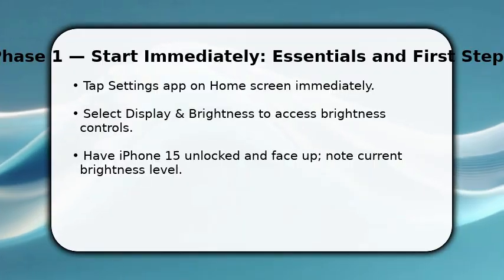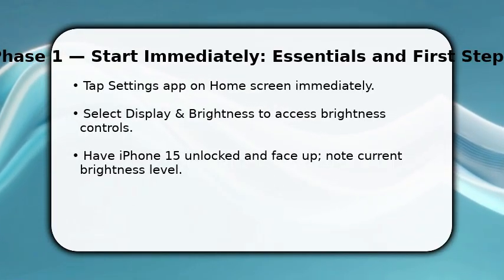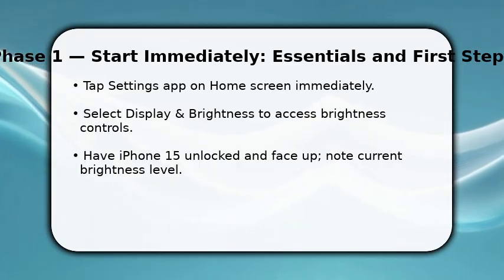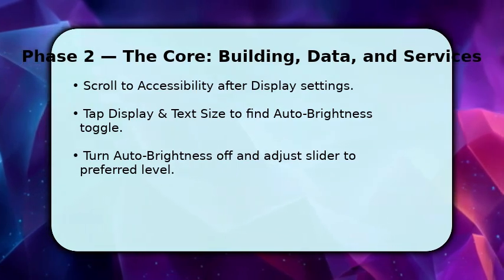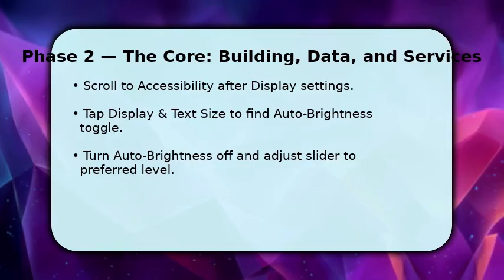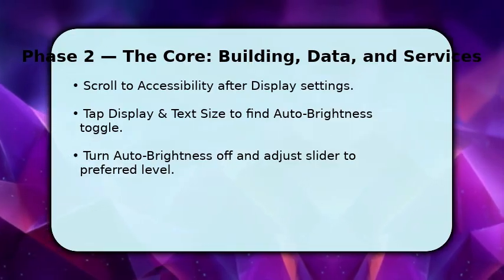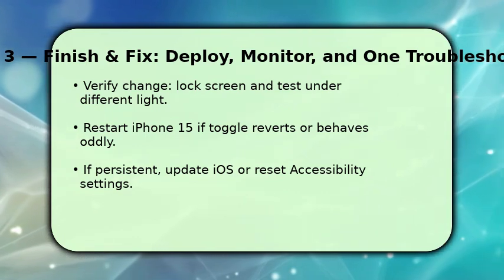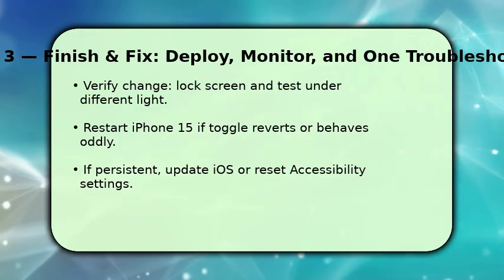How to Stop Auto Brightness on Iphone 15 - Step by Step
How to Stop Auto Brightness on Iphone 15 - Step by Step | 🔒 Surfshark VPN Deal — Stay private and secure. $1.99/mo + 3 Months Free ▸

Discover the simple steps to disable auto brightness on your iPhone. This guide provides a clear, step-bythy process for users of iPhone models up to and including iOS version 15.

disable auto brightness, iPhone settings, brightness control, how to stop automatic screen adjustment, manual brightness setting on iPhone, adjust display brightness, iOS 15 features, screen brightness fix